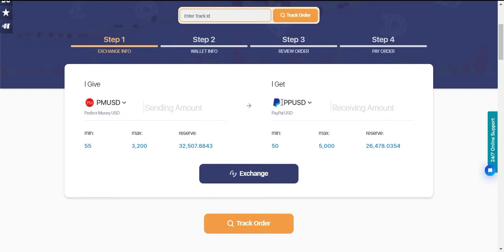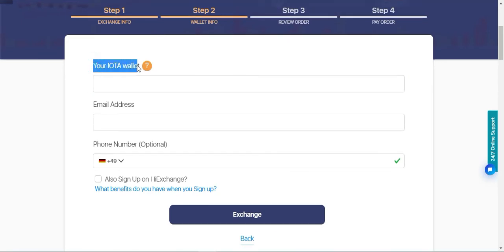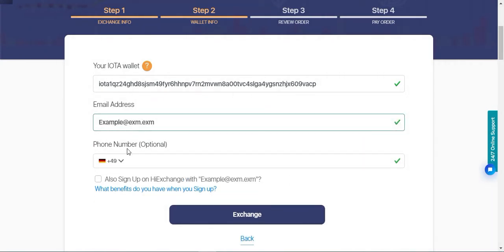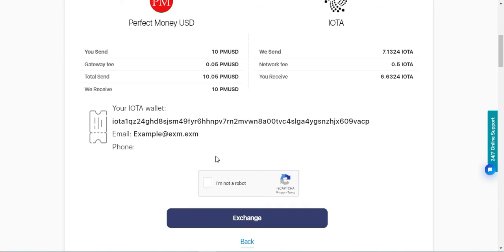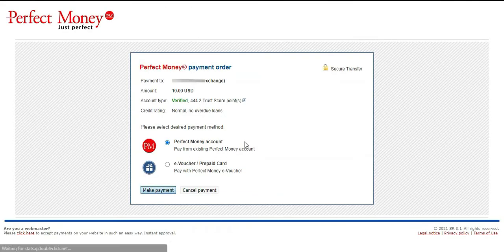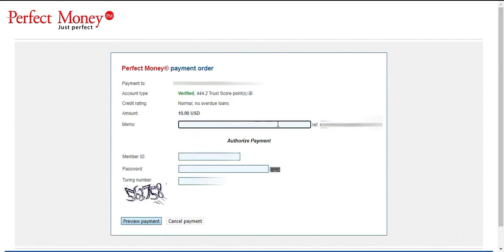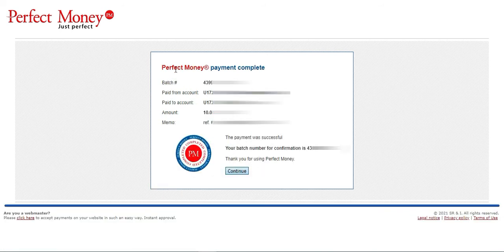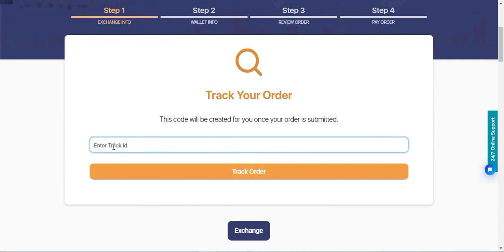Buy IOTA with Perfect Money [Lowest Exchange Fees - No KYC - 24/7 Support] on HiExchange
This video is a guide on how to Buy IOTA with Perfect Money on HiExchange Platform.

The video provides a step-by-step guide on how to Buy IOTA with Perfect Money in 4 easy steps.

HiExchange is an online decentralized platform that allows users to exchange their digital currencies and cryptocurrencies.

HiExchange utilizes an automated system to determine the best exchange rates based on the existing competition. Furthermore, this online exchange respects the customers user's anonymity and does not require KYC or a long sign-up process.
As for the cherry on top, Hi.exchange provides 24/7 customer support.